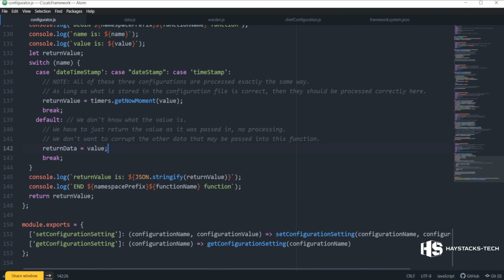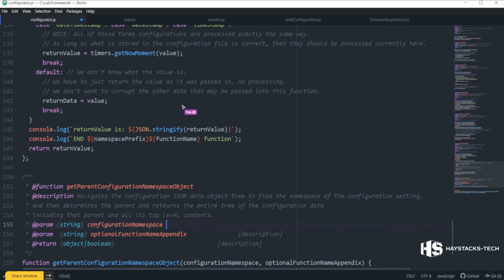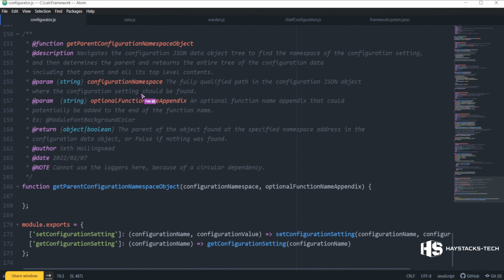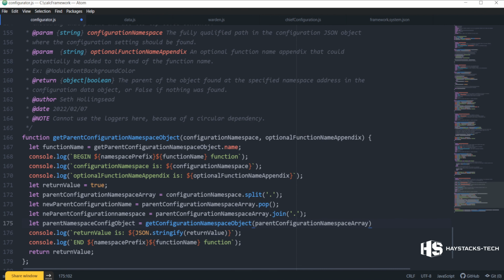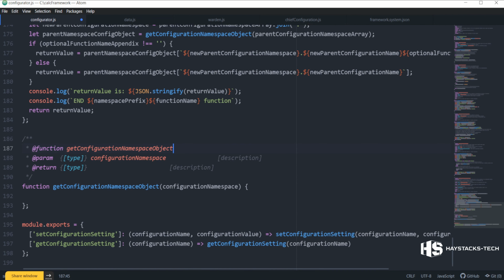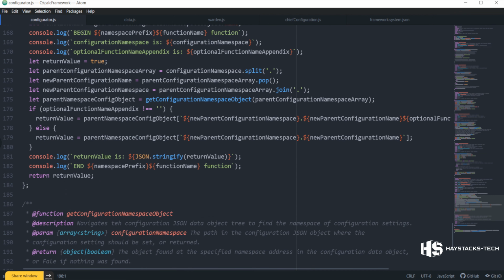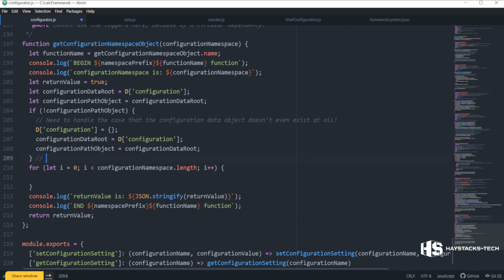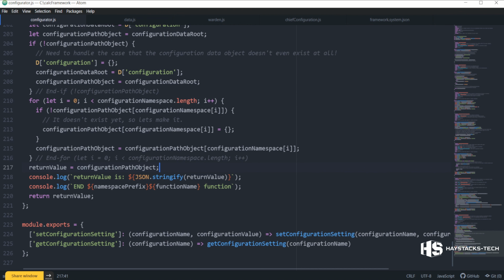Build a Calculator Framework, learn programming with JavaScript - Season 03 - Episode 021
In this video we learn how to implement all the supporting functions needed to build a hierarchy tree based configuration system indexed off of the configuration namespace.

Required technology:
Create an account: Github
Install: Git
Install: (Optional - Recommended) Git Desktop
Install: NodeJS

Outline:
Implement all supporting functions for the hierarchy tree-based configuration system.

Intro sound/music source:
Lights sound effects:
By BridgeSound